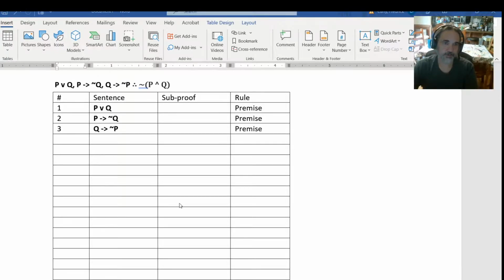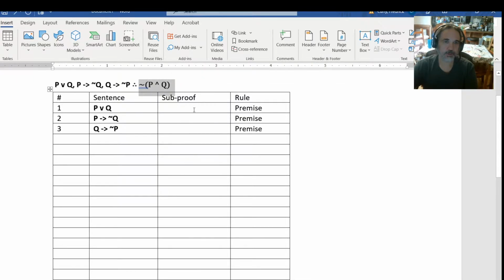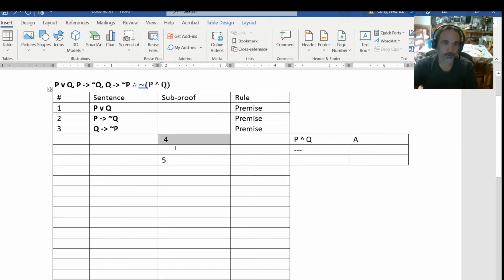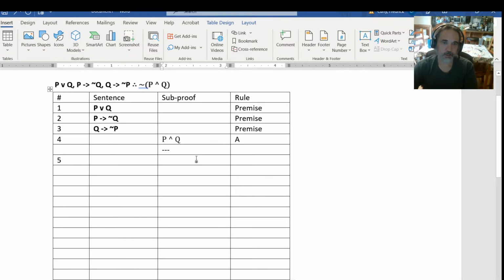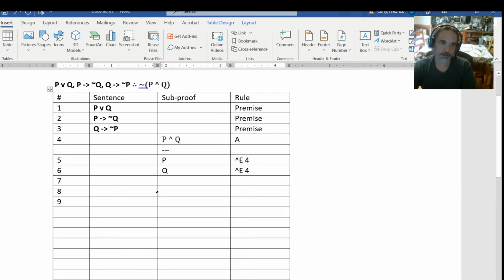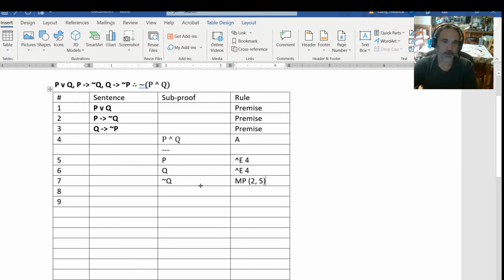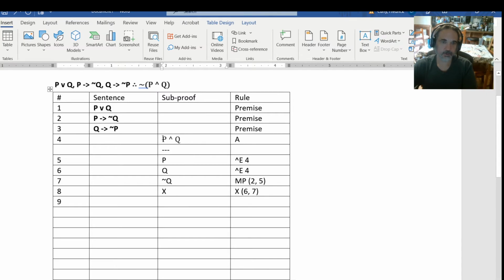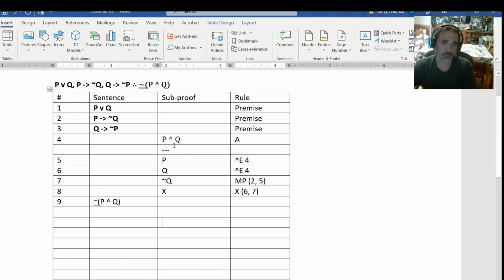Proof w negation introduction